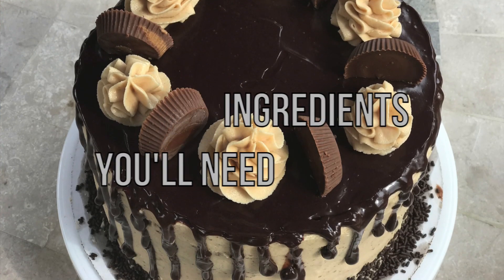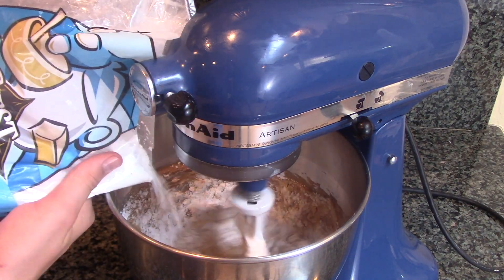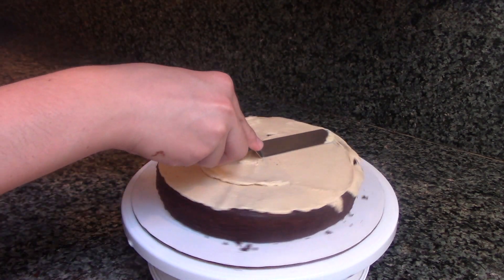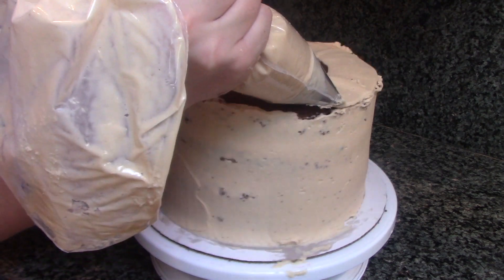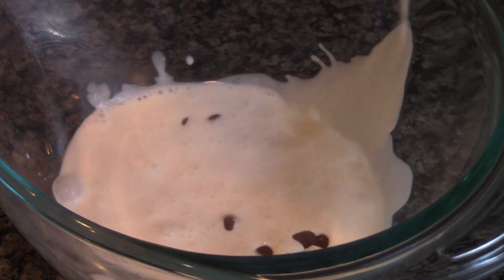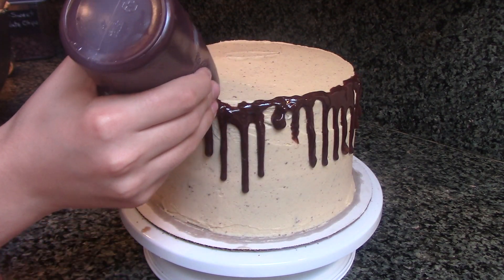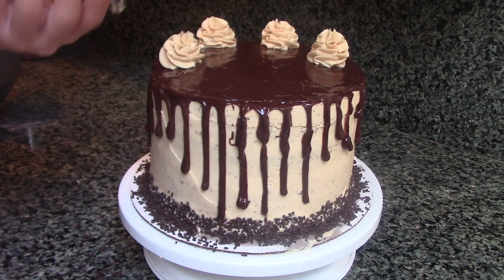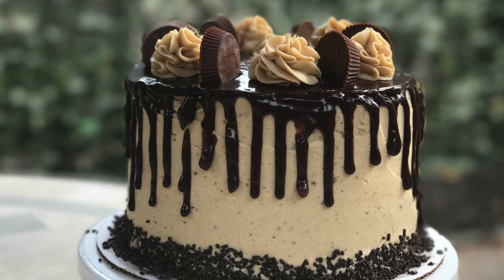How To Make a CHOCOLATE PEANUT BUTTER DRIP CAKE! | Baking With Ryan Episode 45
If your looking for a cake which tastes as good as looks, than you've certainly found it. This Reese's peanut butter cake is the most delicious cake I'VE EVER MADE!

Ingredients:

4  8 inch chocolate cakes
4 sticks butter
1 1/2 cups peanut butter
2 tablespoons vanilla extract
pinch of salt
1/4 - 1/2 cup heavy cream
8 cups powdered sugar
1 cup heavy cream
1 1/2 cups chocolate chips
Reese's Peanut Butter Cups